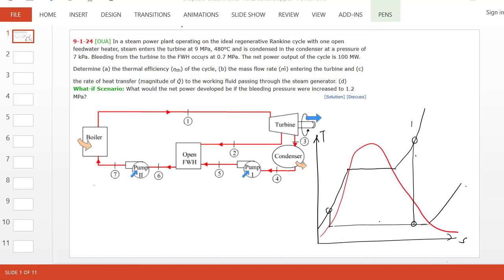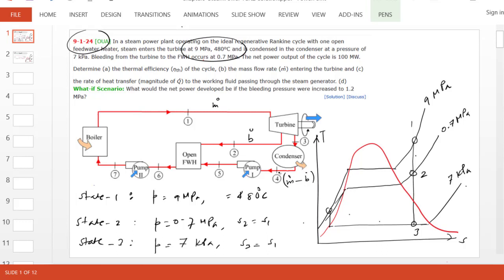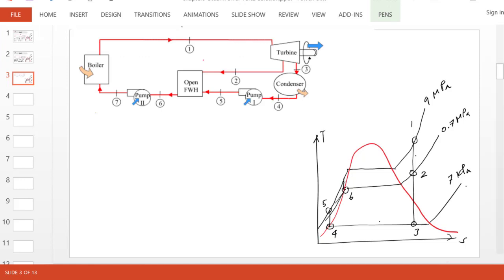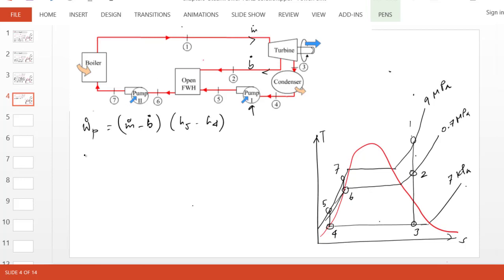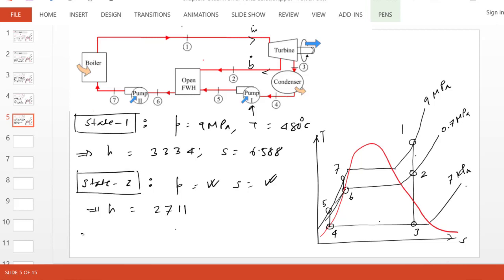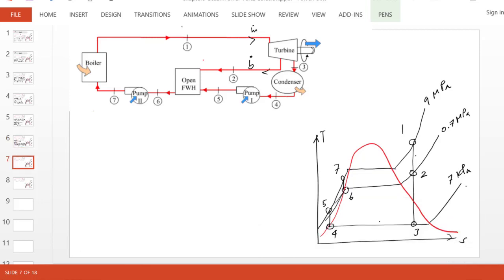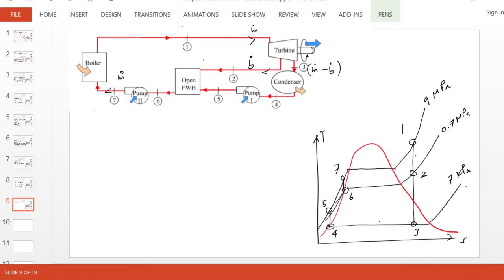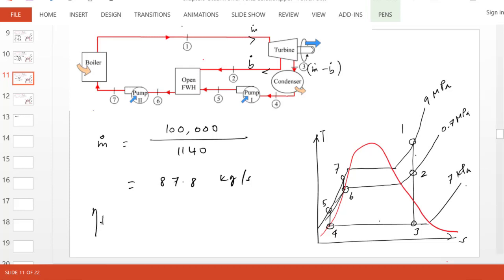ch9-regenRankine-mansol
Manual solution of regenerative Rankine cycle